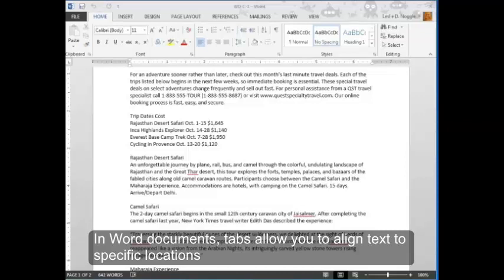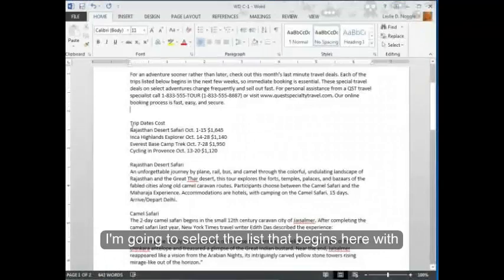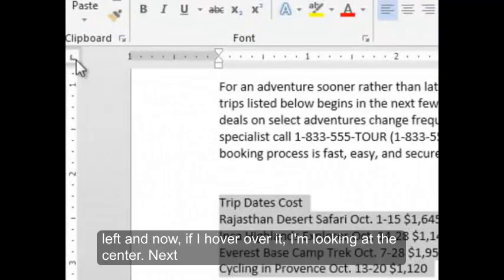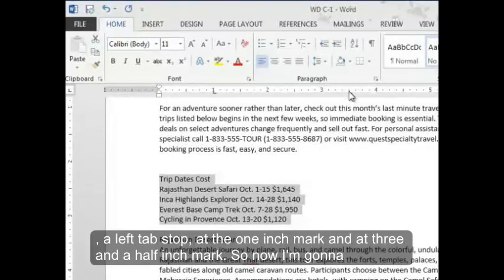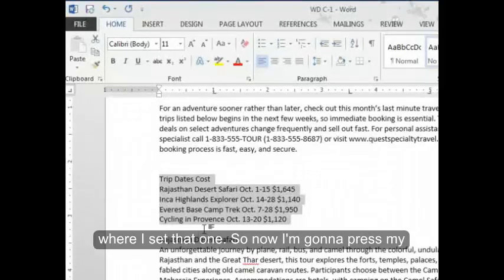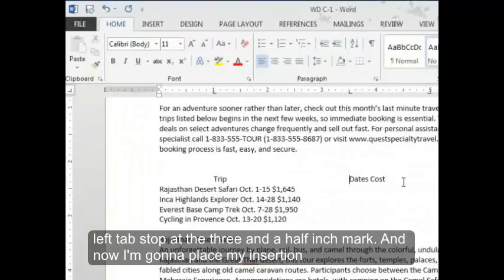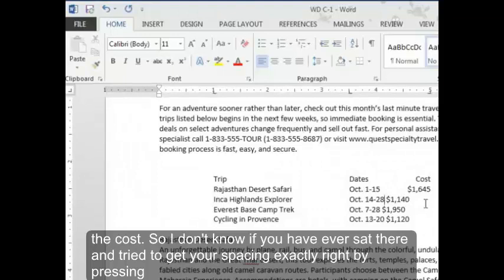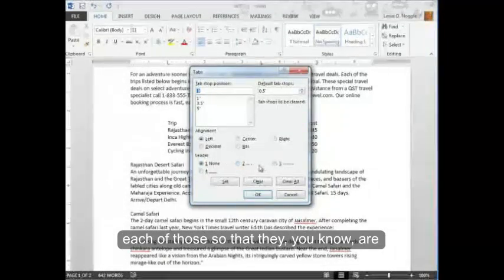Word Unit C Part 3